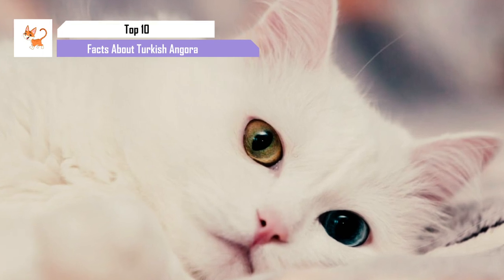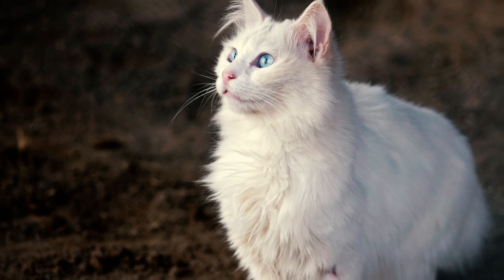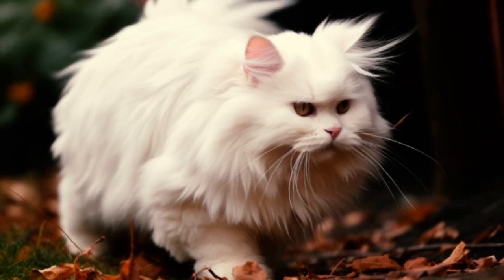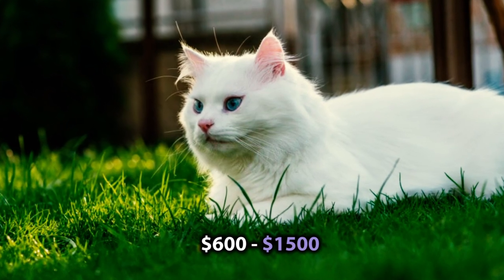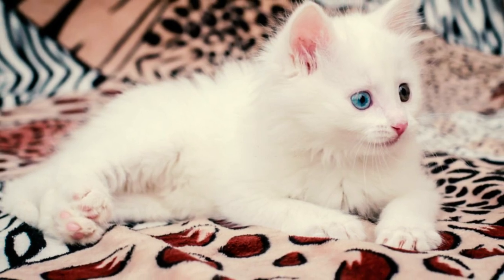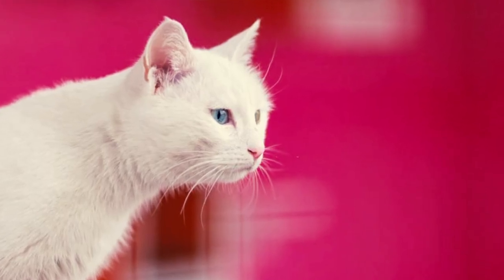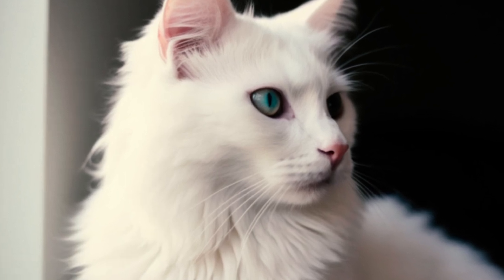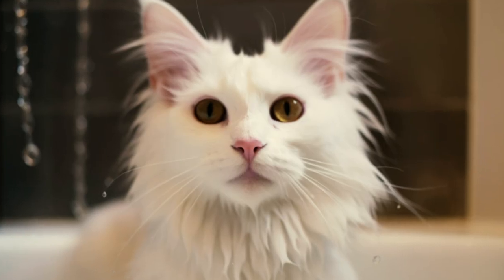Turkish Angora - TOP 10 FACTS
Discover the allure of Turkish Angoras with our top 10 captivating facts. From their enchanting beauty to their intelligent nature, these elegant cats will steal your heart. Join us on a journey into their history, striking coats, and agile movements. Prepare to be mesmerized by their affectionate and playful personalities. Turkish Angoras: elegance, grace, and everlasting charm.

👉 Chapters:
0:00 Intro
0:03 They're One Of The Oldest Breeds
0:43 They Were Preserved By A Zoo
1:23 American Angoras are Genetically Different
1:56 They're A Pretty Rare Breed
2:21 White Isn't Their Only Color
2:49 They Can Be Odd-Eyed
3:15 They're Prone To Deafness
3:51 They're Feline Border Collies
4:23 They Enjoy Riding On Your Shoulders
4:51 They Love Water
5:17 Outro